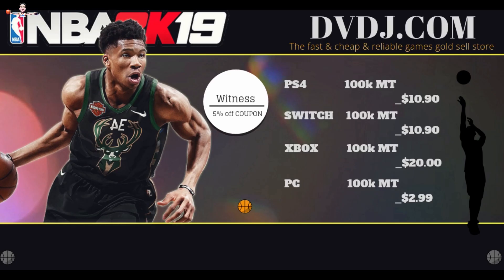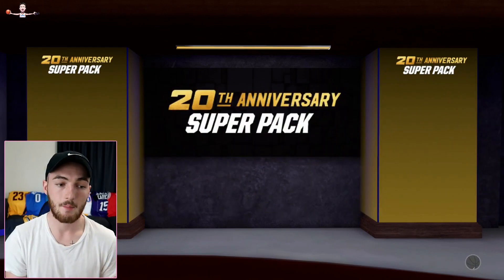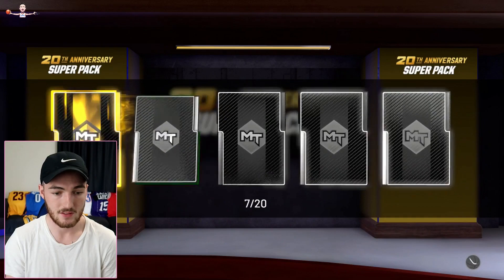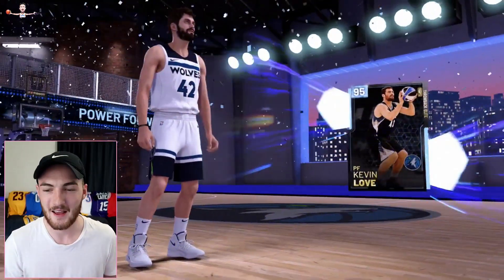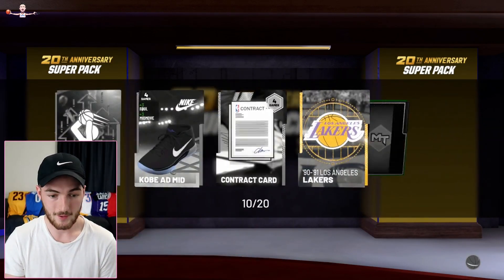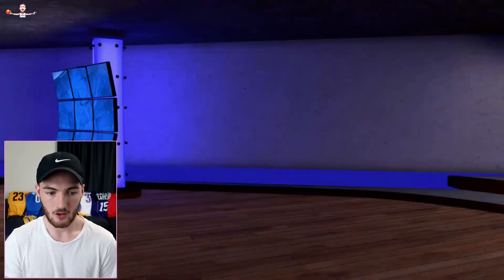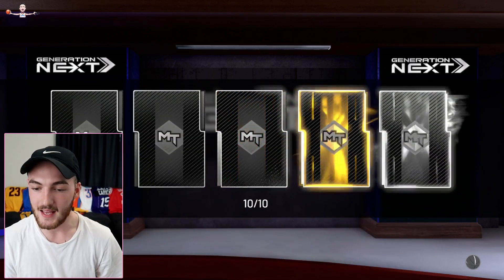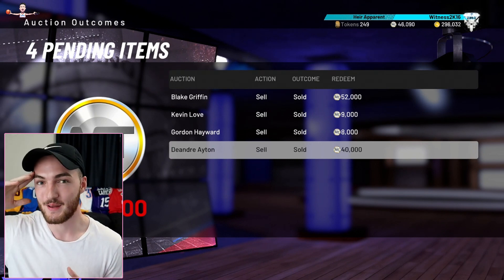*GALAXY OPAL PULL* BEST PACK OPENING EVER! JUICED 20TH ANNIVERSARY & NEXT GENERATION PACK OPENING!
Thank you guys for watching this NBA 2K19 MyTeam Pack opening video where we open the new 20th Anniversary Super Packs for Series 1 and Series! The first box was pretty juiced as we pulled two Pink Diamond pulls and we got a few Diamond pulls as well and then I decided to open one 10 pack box of the Next Generation packs and got one of the most insane Galaxy Opal pulls ever! I hope you all enjoy this awesome Pack Opening!